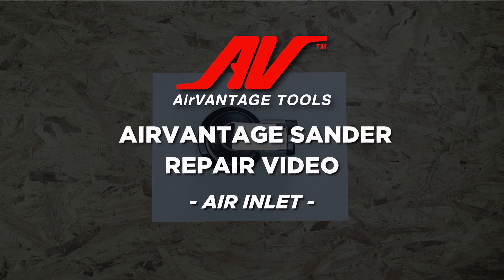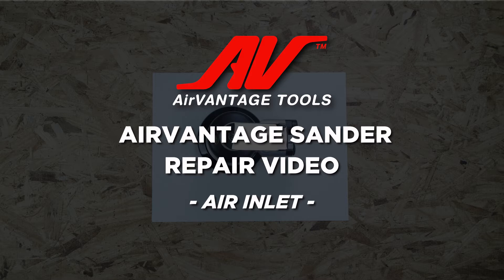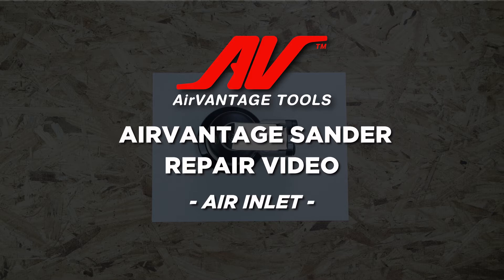Repair: Pneumatic - Air Inlet Replacement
This video demonstrates how to replace the Air Inlet Set for Pneumatic AirVantage sanders.